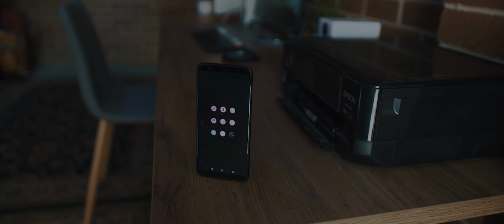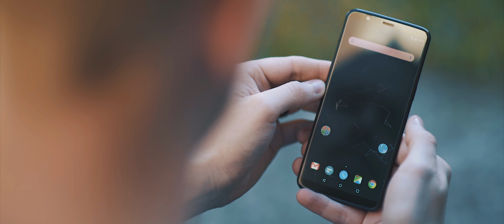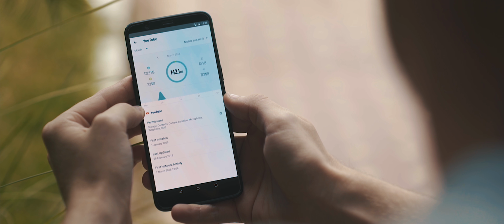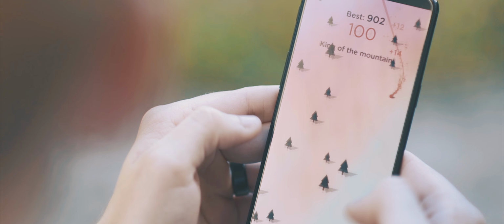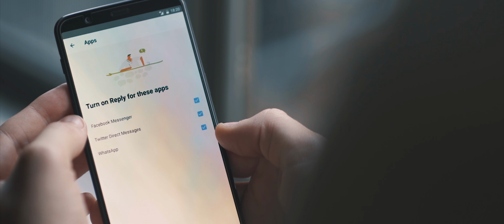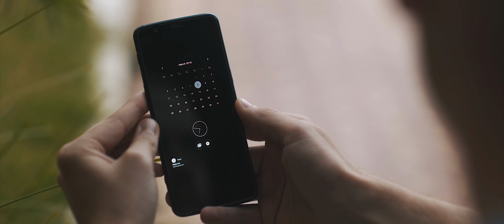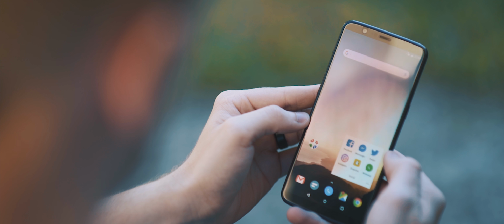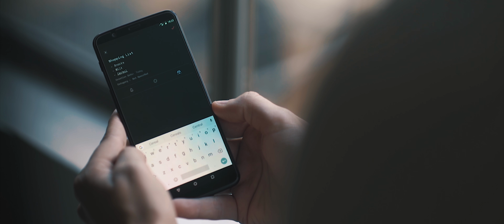Top Android Apps! (March 2018)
Here's my latest round up of the Top Android Apps! Check out the links below to start downloading.